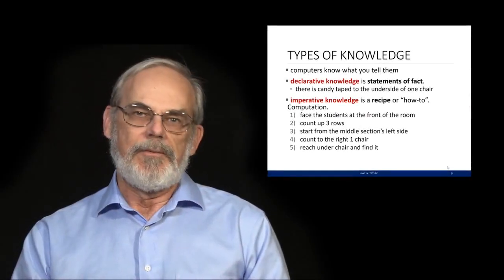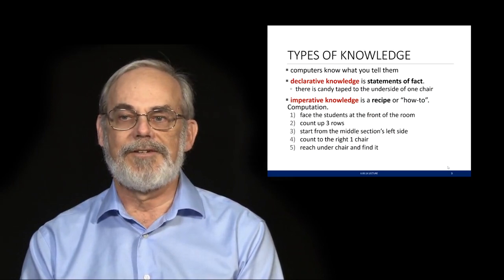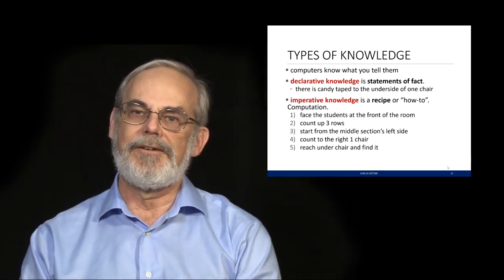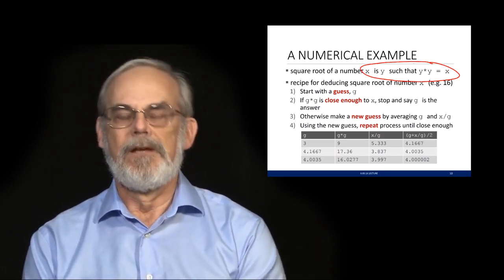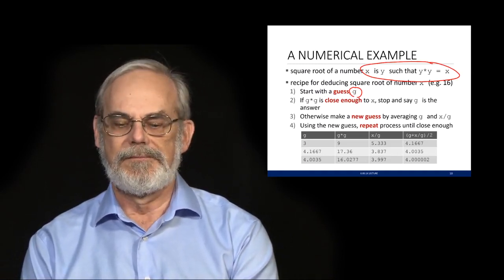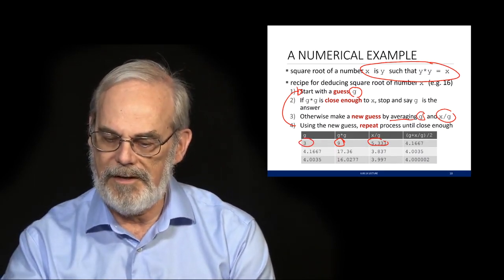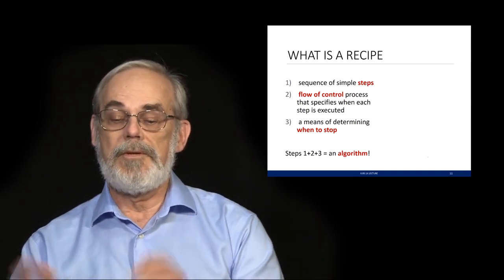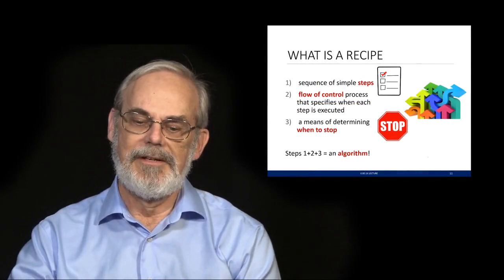P2 MITX60012016 V000100 DTH